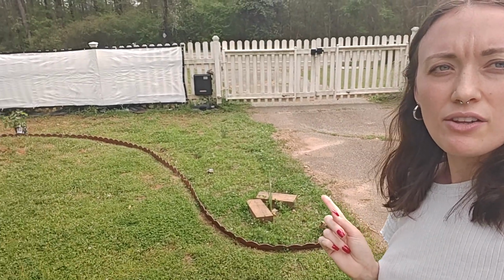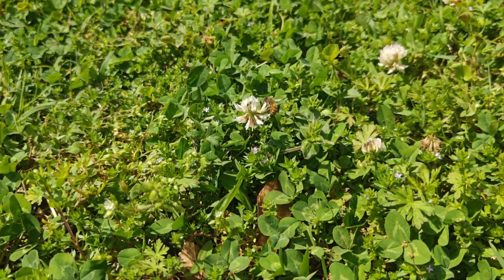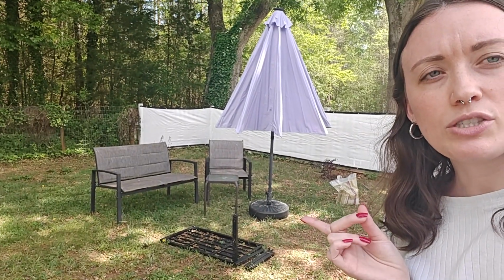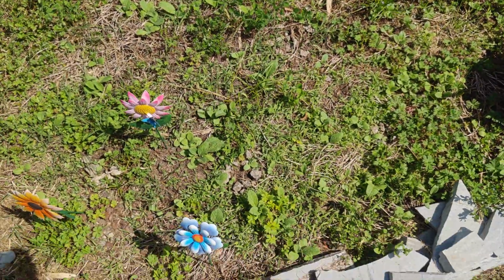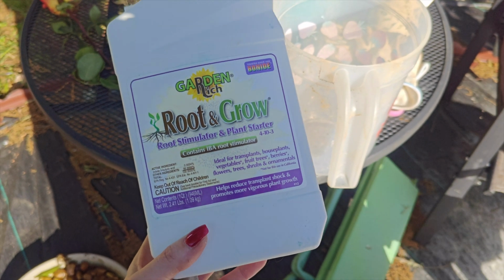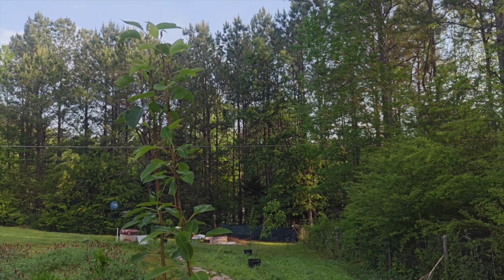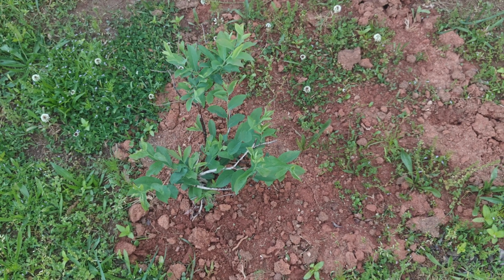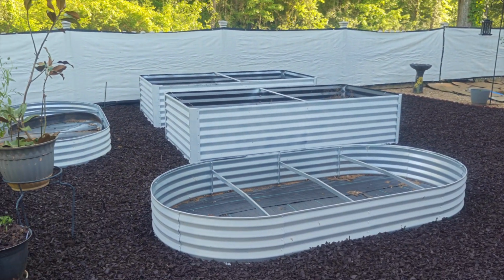vlog: april garden update